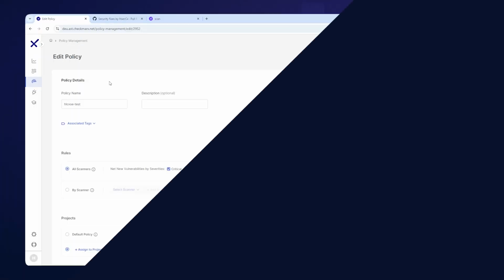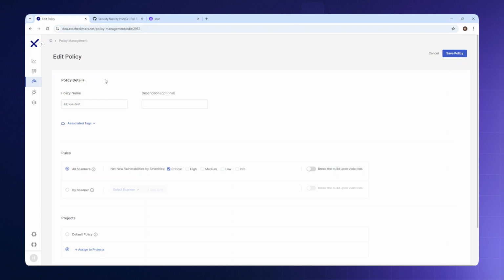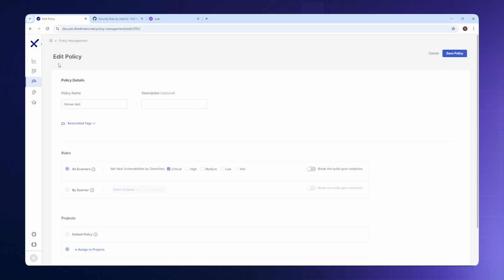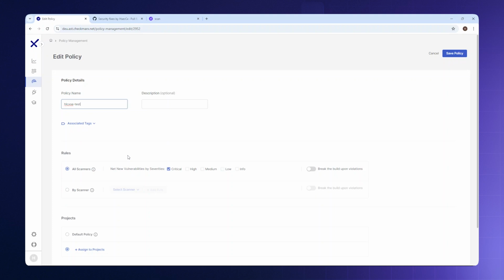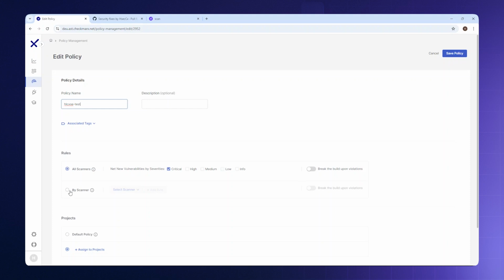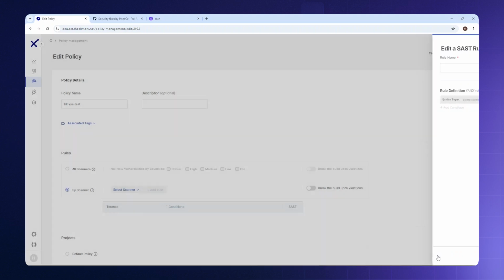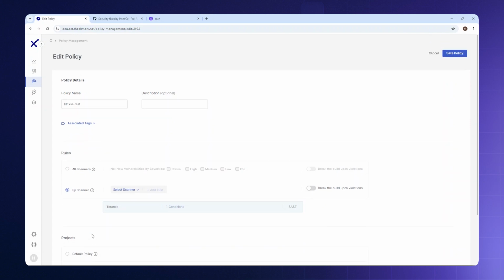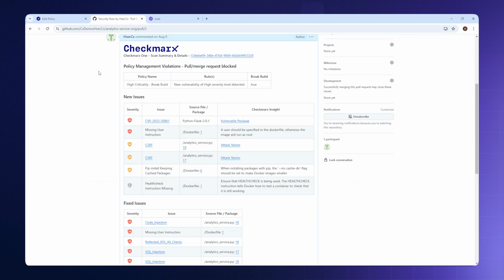Policy Management: Simple Customization | Checkmarx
Policies are important to set thresholds for vulnerabilities, allowing you to reduce the noise of alerts without missing crucial risks.

Hunter Lindley, Solution Engineer at Checkmarx, shows you how easy it is to set up your policies within the Checkmarx One platform and set the rules that are right for your organization.